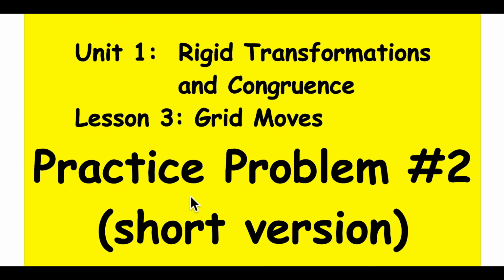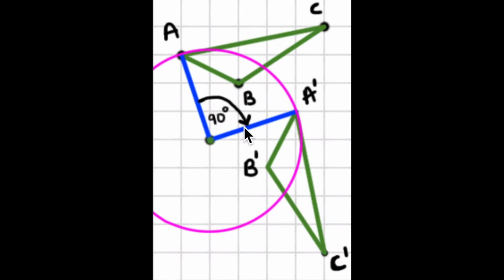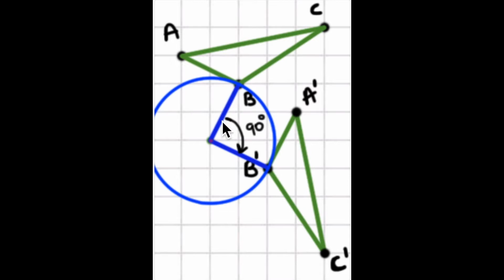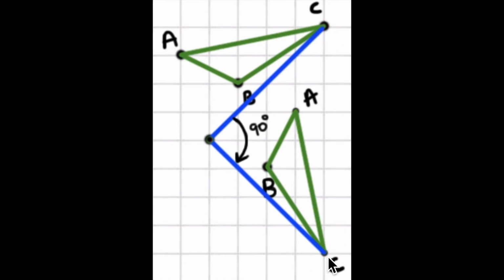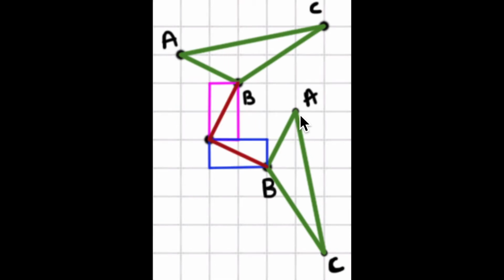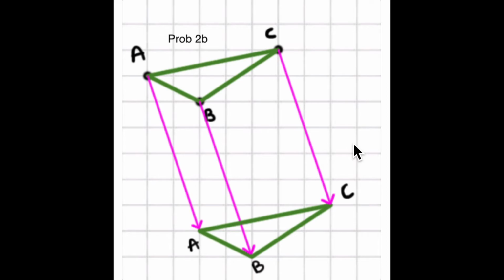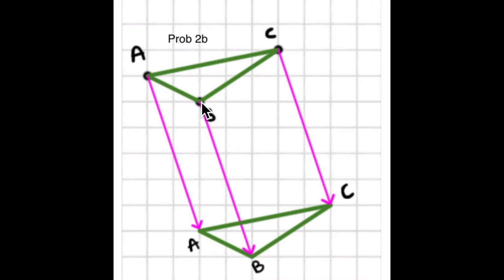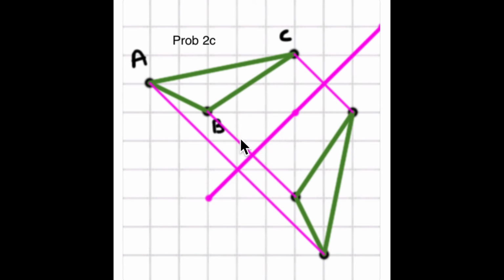8th Grade Illustrative Mathematics: Unit 1; Lesson 3: practice problem 2 (short version)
(July 18, 2022): I'm revising the videos to create shorter versions meant to be student-friendly videos that provide minimal, yet meaningful, information to help think through the activity or problem.

Illustrative Mathematics
Unit 1: Rigid Transformations and Congruence
Lesson 3: Grid Moves
Practice Problem 2
(short version)